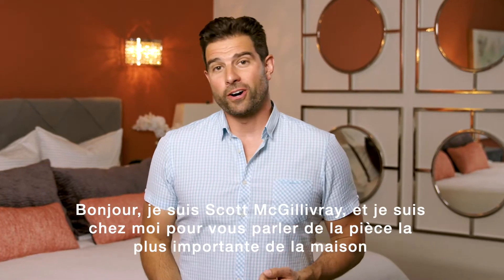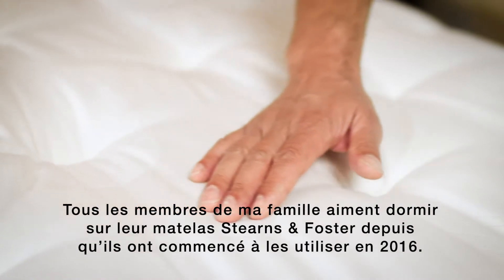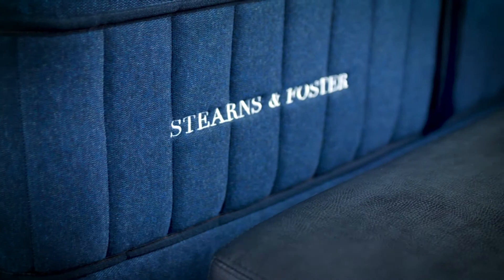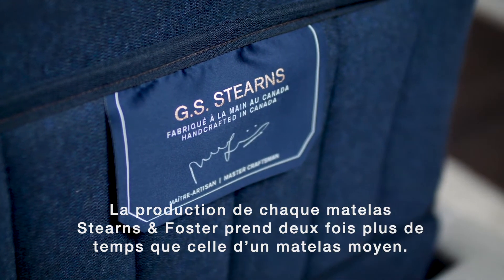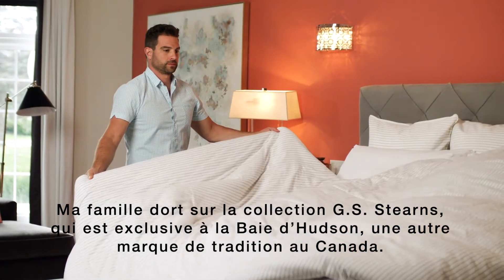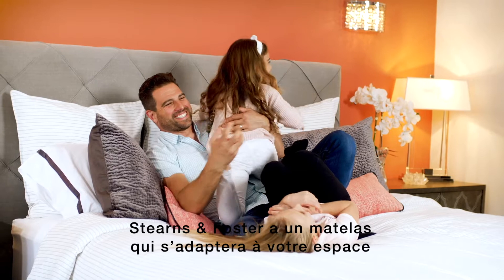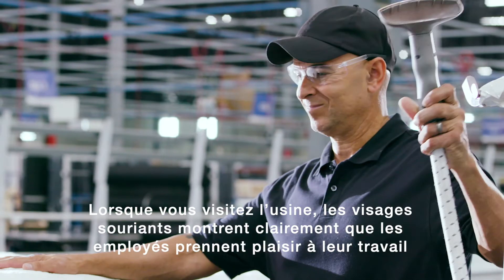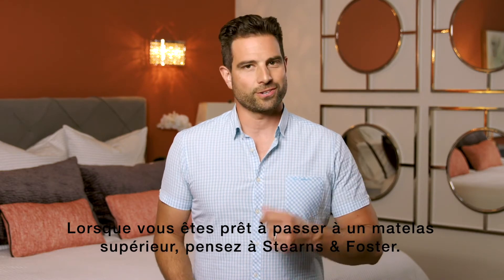Stearns & Foster® / Expérimentez le luxe par vous-même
Concept ingénieux réalisé dans les règles de l’art. Stearns & Foster est le seul matelas que vous souhaiterez ne jamais couvrir.